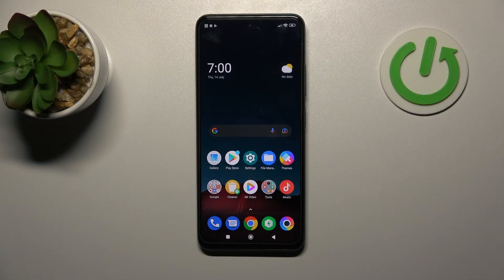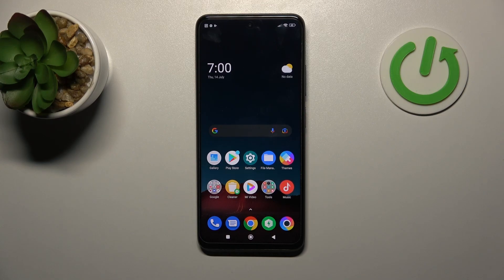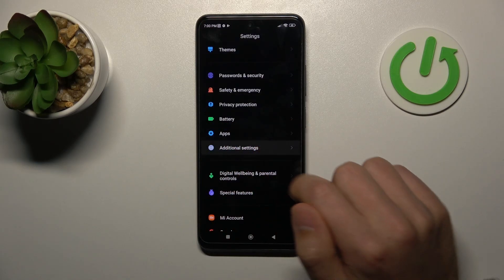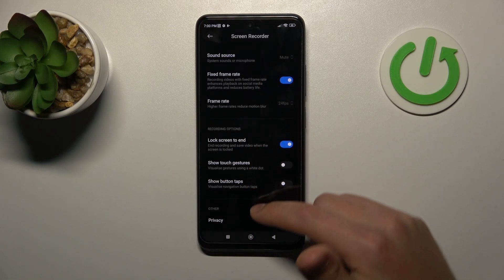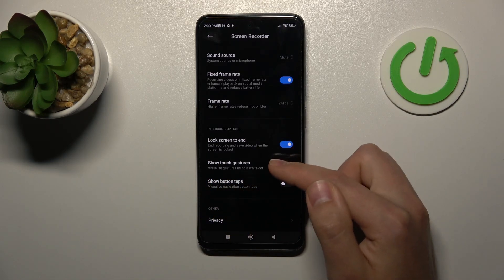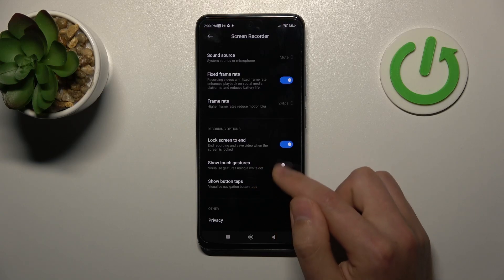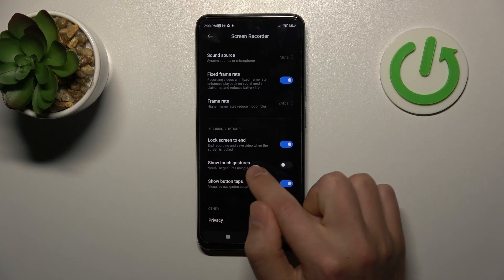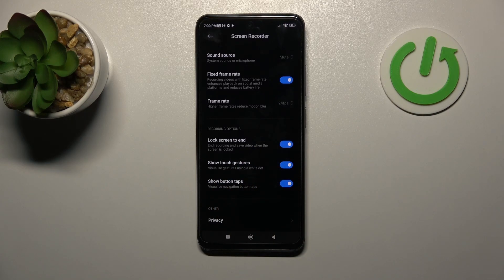Poco X4 GT - How To Switch On & Off Screen Touches in Screen Recording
If you want to enable or disable touch marks when screen recording on Poco X4 GT , this video might be essential. Simply follow our step-by-step video tutorial and learn how to get screen highlights on the places you touch when screen recording on Poco X4 GT. Our channel grows, thanks to you! There's hundreds of videos uploaded daily in which we show functions and settings of many devices, go check them out, if you want to expand knowledge about your smartphones, routers, tablets, etc... Consider leaving us Like, comment and subscription as it helps us greatly in producing more content for you to watch. Cheers!

How to enable screen touch marks when recording Poco X4 GT ?
Screen recorder touch marks on Poco X4 GT ?
Can i record screen with touch marks on Poco X4 GT ?
Recording screen with touch marks on Poco X4 GT ?